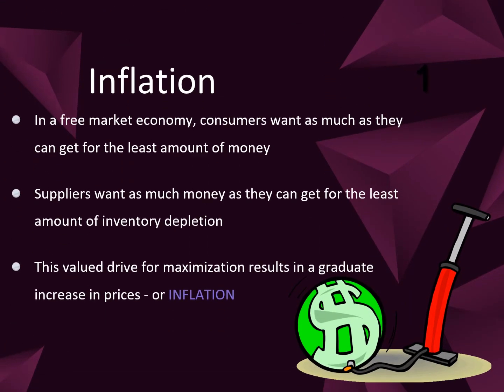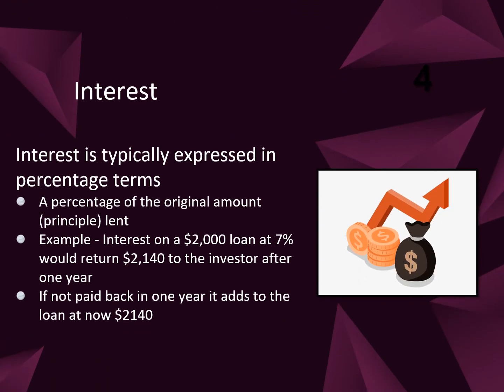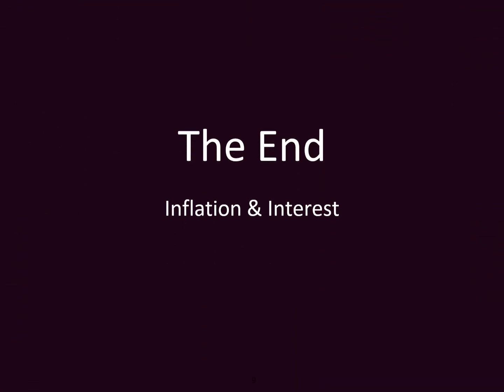Inflation and Interest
In this video, we discuss inflation and interest related to finance management in parks, recreation, sports, tourism, and related agencies/departments.